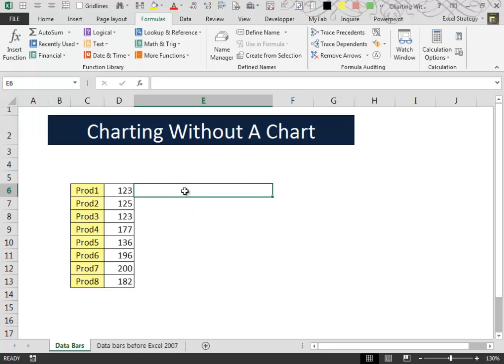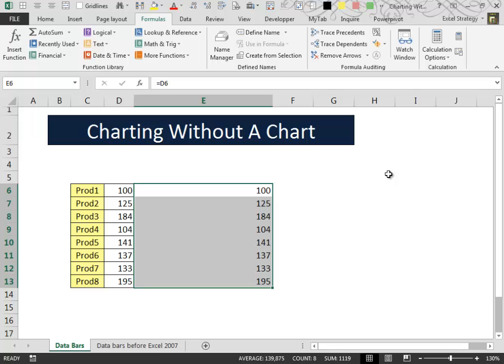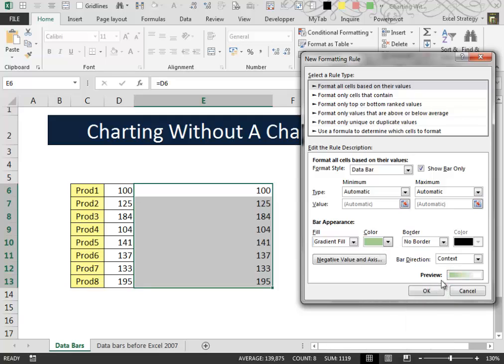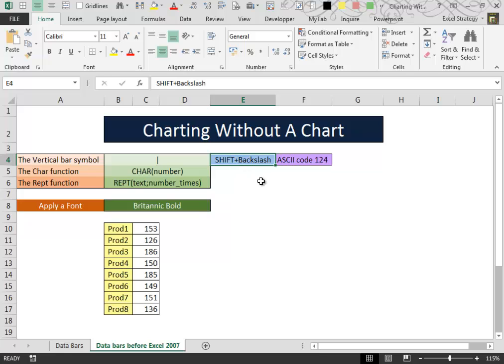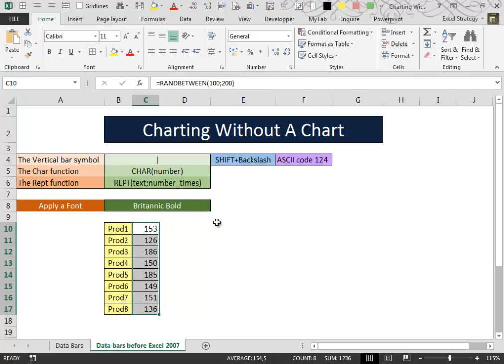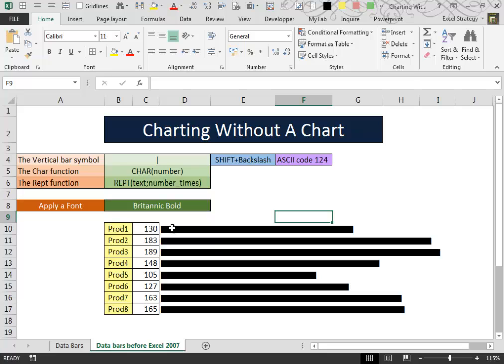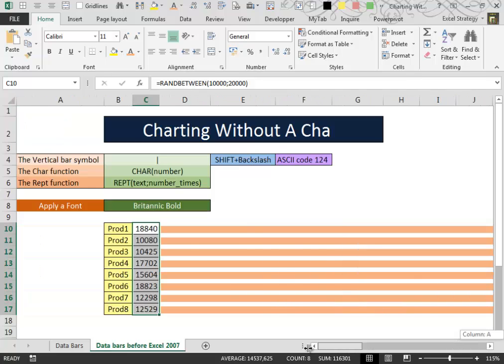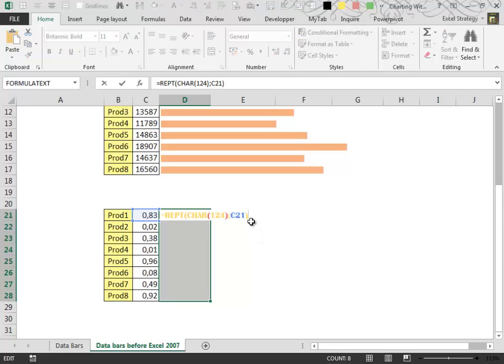Excel 2013 Video 11 Top Excel Tricks Series Charting Without a Chart